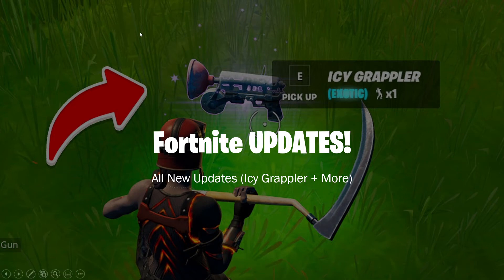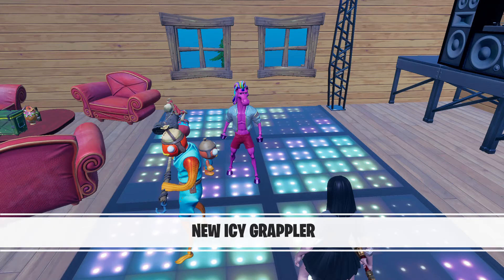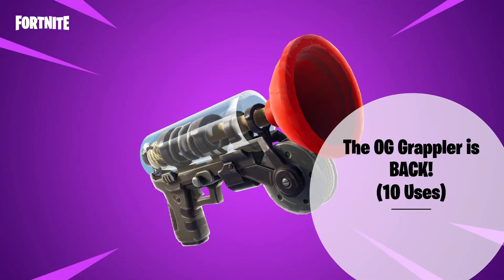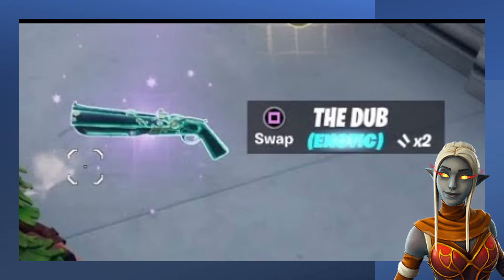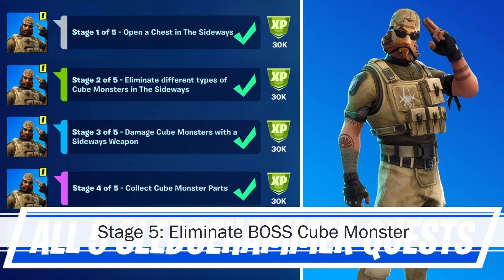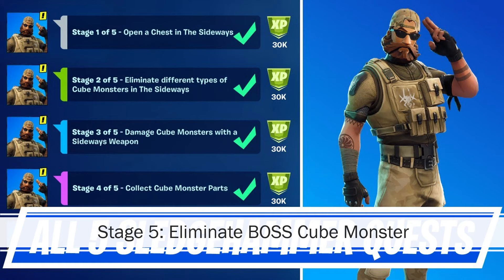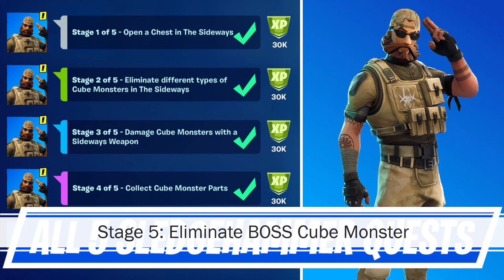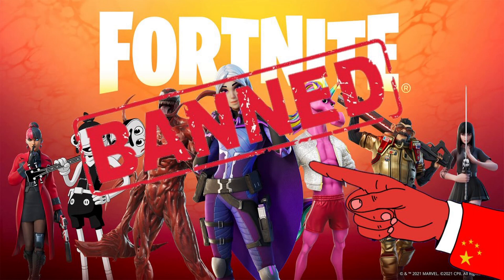*NEW* Exotic ICY GRAPPLER in Fortnite (Update)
In the past week or so, Fortnite made some changes including the return of the Grappler and a NEW Grappler with an ICE Effect!

Fortnite is also now BANNED in China from NOV. 15 onwards.

Peace and Have a Great Day!